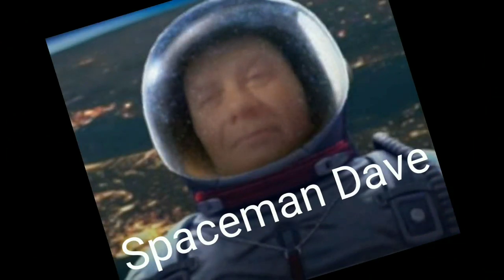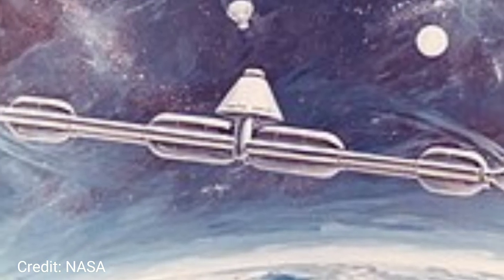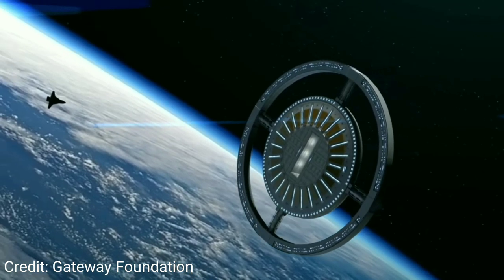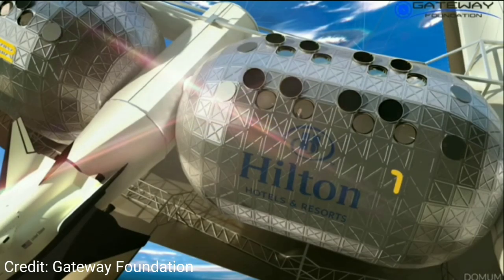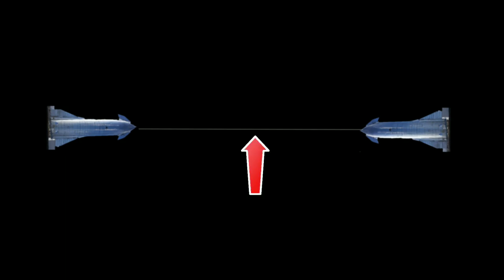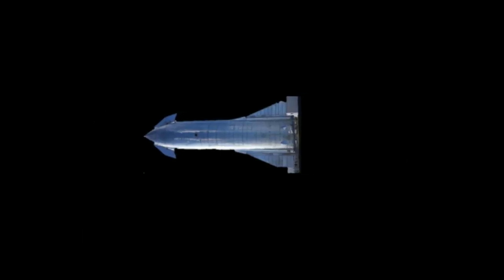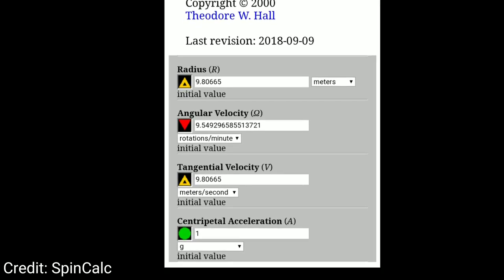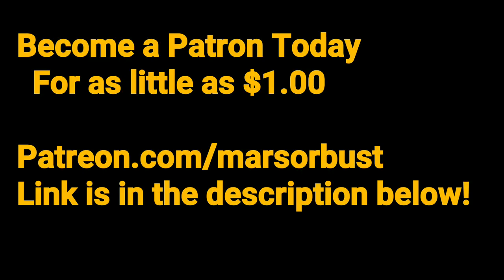SpaceX Starship Simulated Gravity on Trips to Mars - Mars or Bust Episode X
SpaceX Starship - Simulated Gravity on Trips to Mars

I would like to credit the photo at 6:09 to Tundra Exploration and Not SpaceX, they Graciously aloud us to use their work! Thank you!

 - Episode X

Photo and video Credit:
NASA
SpaceX
Lab Padre
Boca Chica Gal
Tesla
Tundra Exploration
Blue Origin
Gateway Foundation

Produced in Full HD!

Current Patrons:
Thank you to my Patrons!
Mike Jacob
Christian Palmer
Rob Collinge
S Iqbal Hosain
Robert and Ann Wells

Wants to Thank:
SpaceX
NASA

A VERY SPECIAL THANKS TO:
Elon Musk

Video and photo credit to:
SpaceX
Labpadre
Boca Chica Gal
NASA

(Periodically a Special Episode)
One Coming Soon!